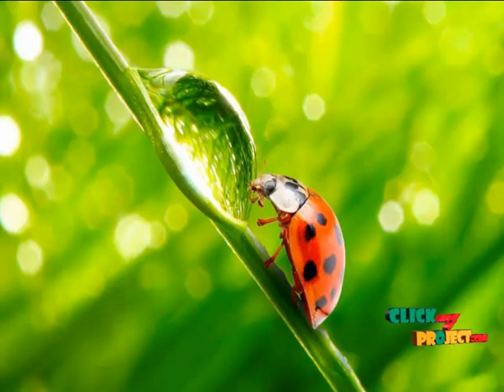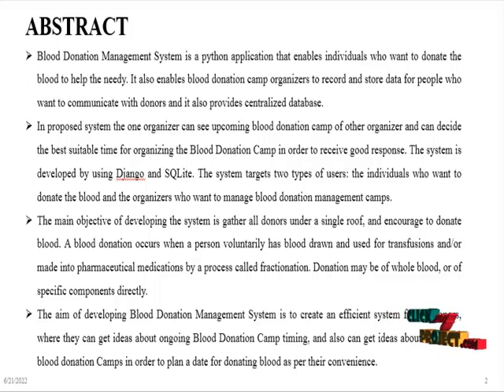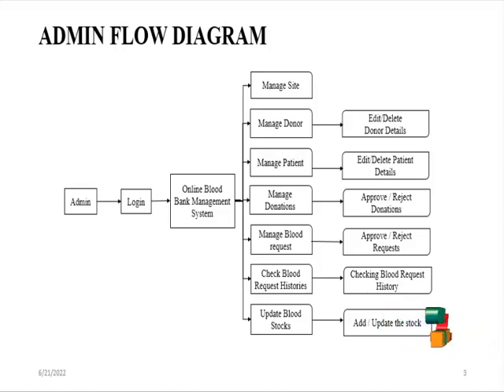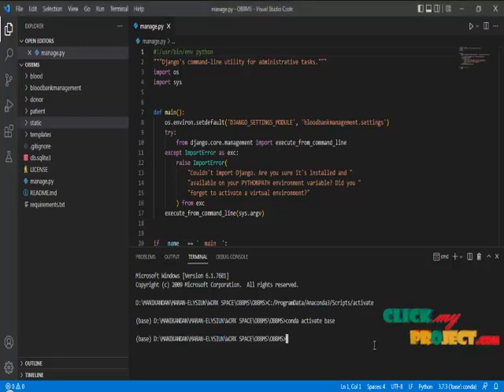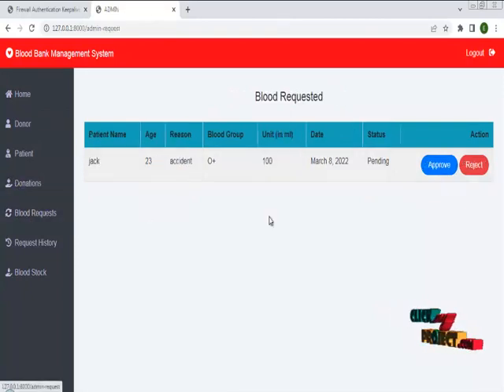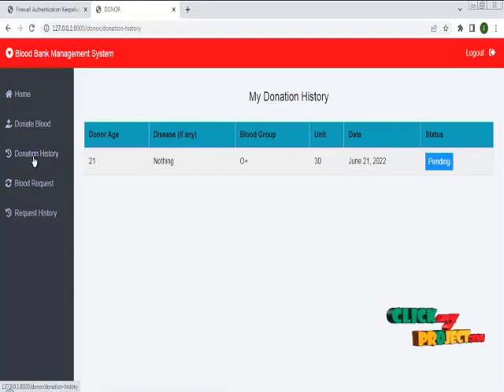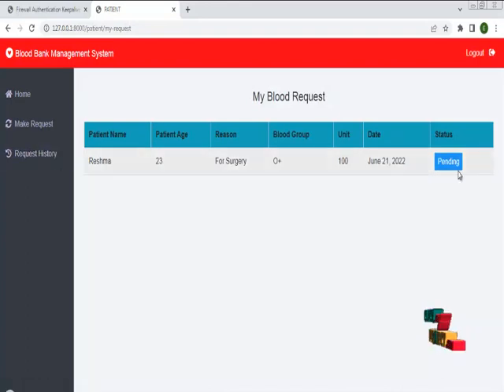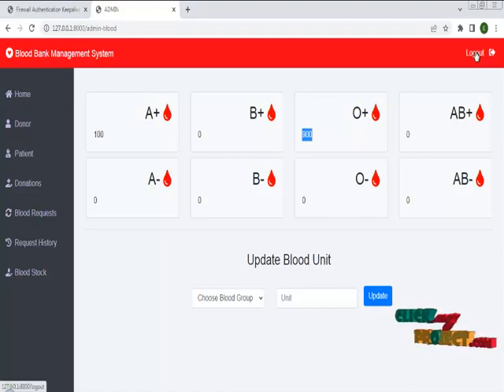Python Web Application DJANGO Project - Blood Bank Management - ClickMyProject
Blood Donation Management System is a python application that enables individuals who want to donate the blood to help the needy. It also enables blood donation camp organizers to record and store data for people who want to communicate with donors and it also provides centralized database.
In proposed system the one organizer can see upcoming blood donation camp of other organizer and can decide the best suitable time for organizing the Blood Donation Camp in order to receive good response. The system is developed by using Django and SQLite. The system targets two types of users: the individuals who want to donate the blood and the organizers who want to manage blood donation management camps.
The main objective of developing the system is gather all donors under a single roof, and encourage to donate blood. A blood donation occurs when a person voluntarily has blood drawn and used for transfusions and/or made into pharmaceutical medications by a process called fractionation. Donation may be of whole blood, or of specific components directly.
The aim of developing Blood Donation Management System is to create an efficient system for the donors, where they can get ideas about ongoing Blood Donation Camp timing, and also can get ideas about the future blood donation Camps in order to plan a date for donating blood as per their convenience.

Including Packages
* Base Paper
* Complete Source Code
* Complete Documentation
* Complete Presentation Slides
* Flow Diagram
* Database File
* Screenshots
* Execution Procedure
* Readme File
* Addons
* Video Tutorials
* Supporting Softwares

Specialization
* 24/7 Support
* Ticketing System
* Voice Conference
* Video On Demand *
* Remote Connectivity *
* Code Customization **
* Document Customization **